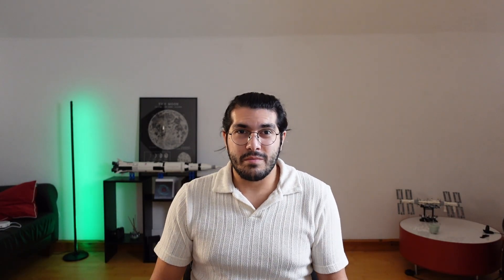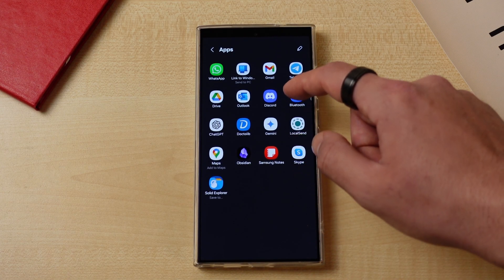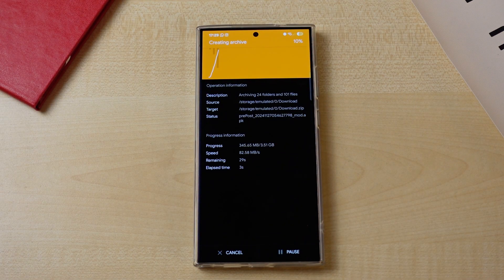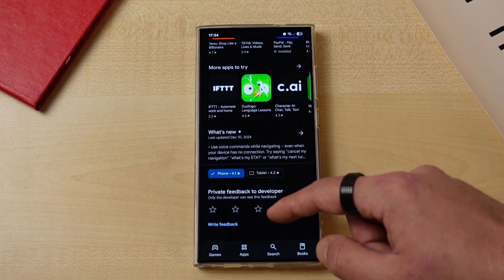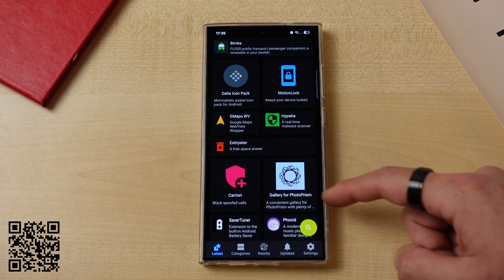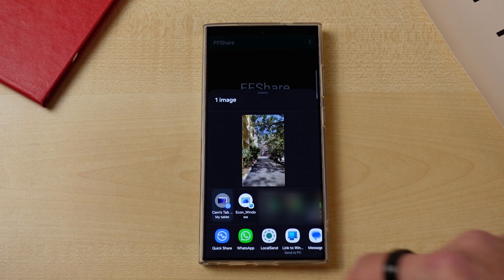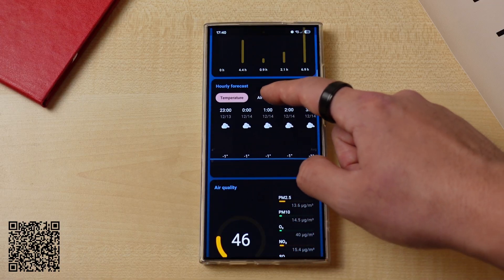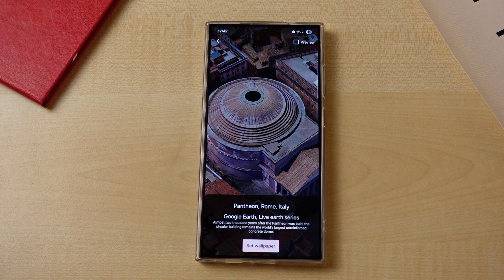Top 10 Best Android Apps | December 2024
APP LIST
¤ dynamicSpot

TIME STAMPS
0:00 Intro
0:44 dynamicSpot
1:46 LocalSend
2:30 Solid Explorer
3:02 noti
3:55 β-Maniac
4:40 F-Droid
5:26 FFShare
6:08 Seal
6:40 Breezy Weather
7:29 WallMan
7:53 Outro